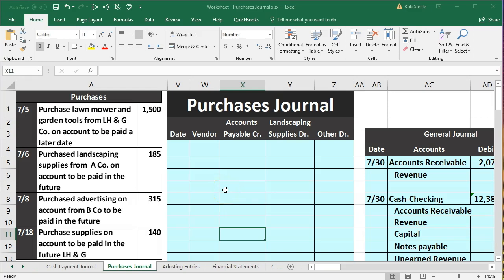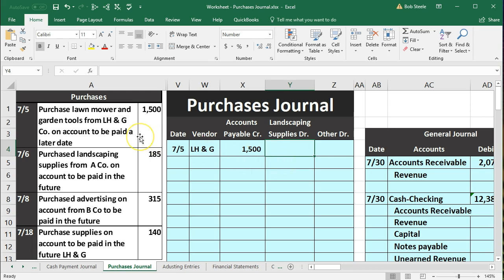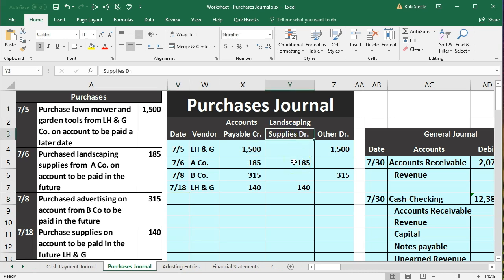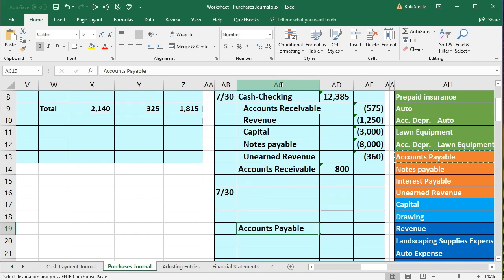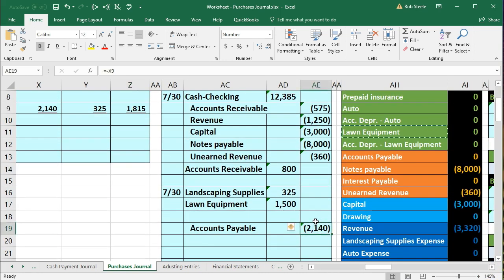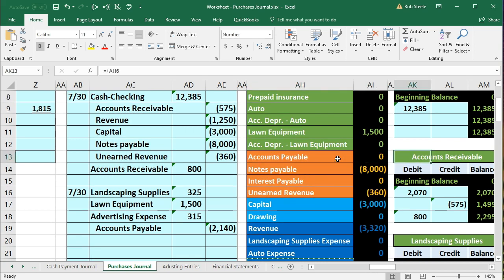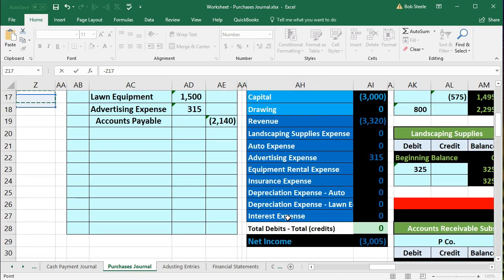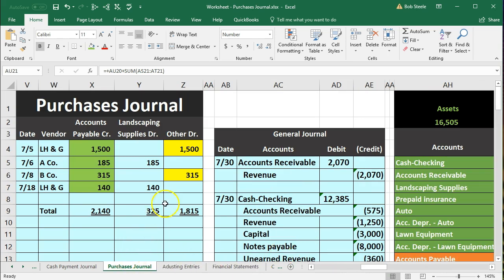Worksheet Purchases Journal u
We will work a problem related to the purchase journal in Excel, entering financial data into a purchase journal, summing up the column, making an entry into the general journal at the end of the month, posting to the general ledger, and creating the financial statements.

The purchased journal is used to record purchases, but not just any purchase, only purchases on account. In other word, the purchase journal is used to make purchase and charge accounts payable